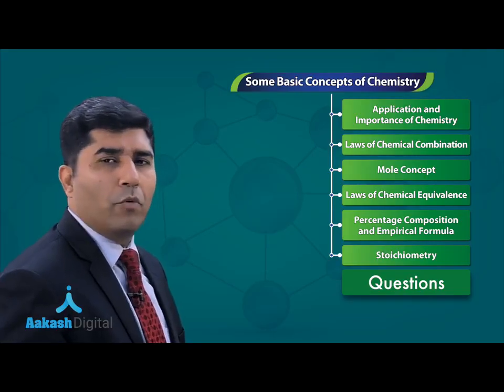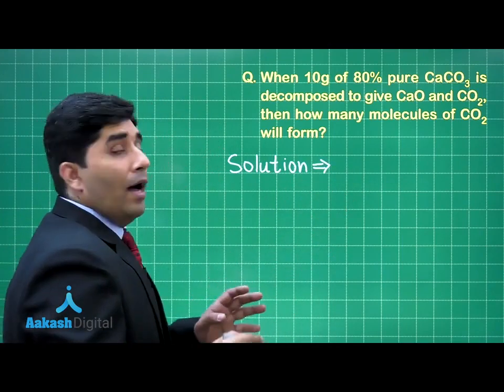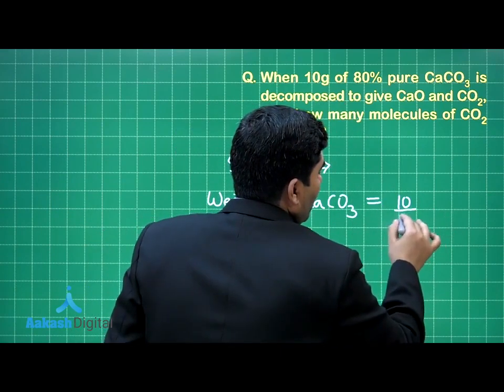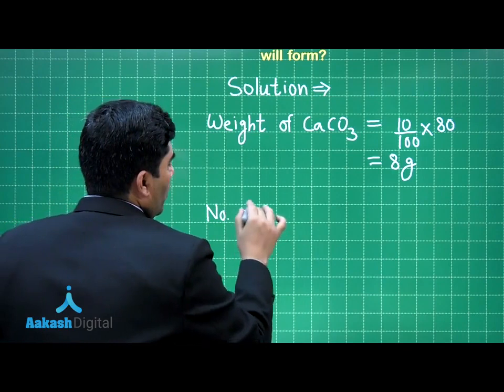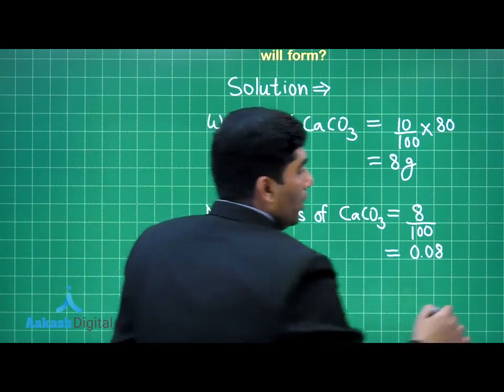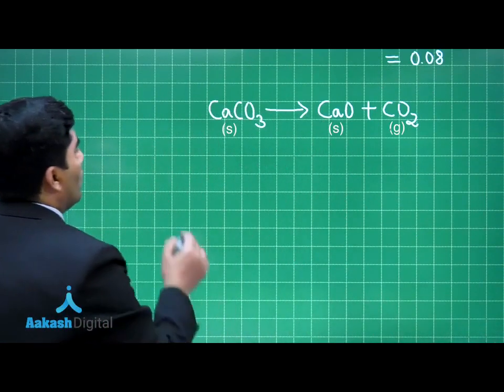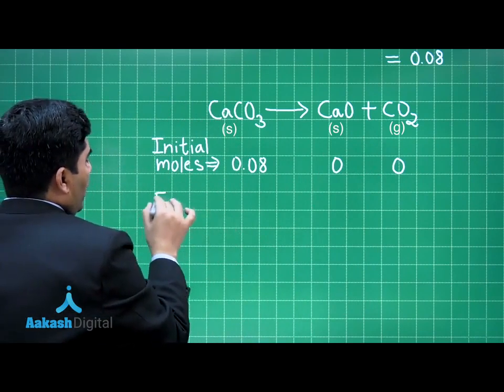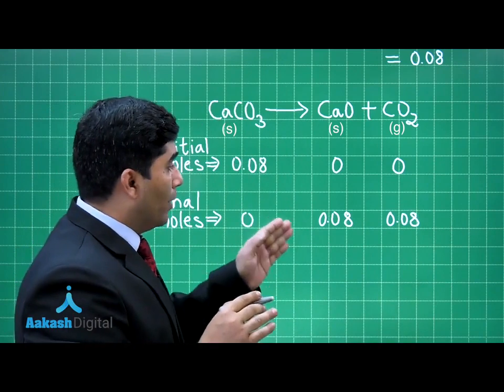Question based on stoichiometry involving percentage purity 28